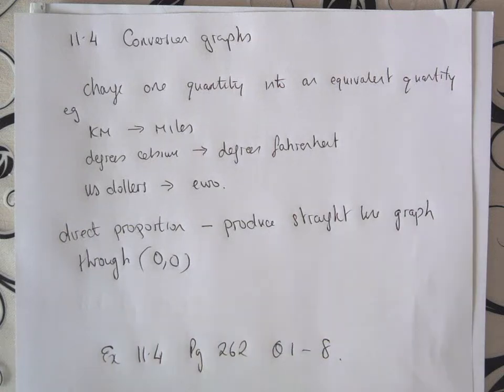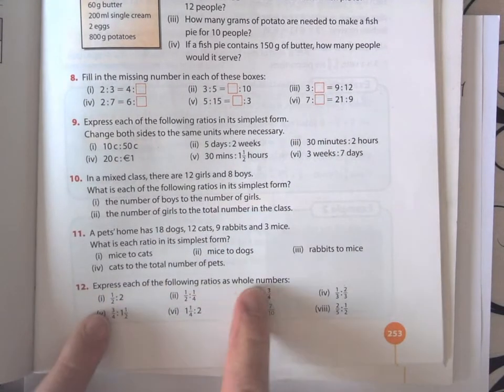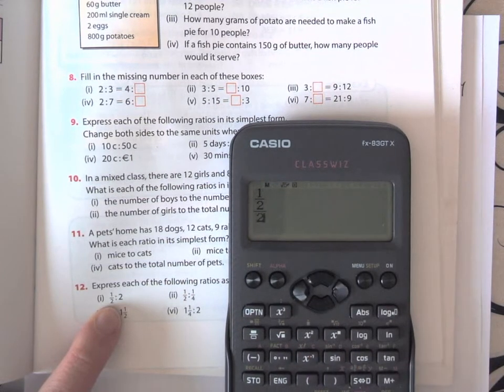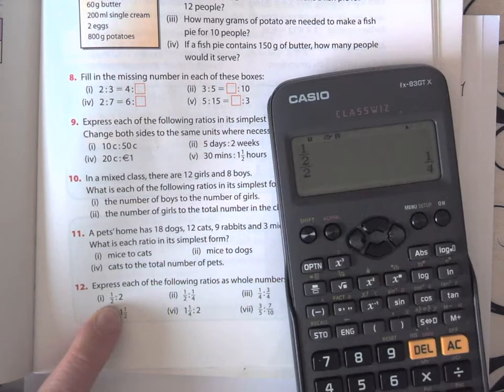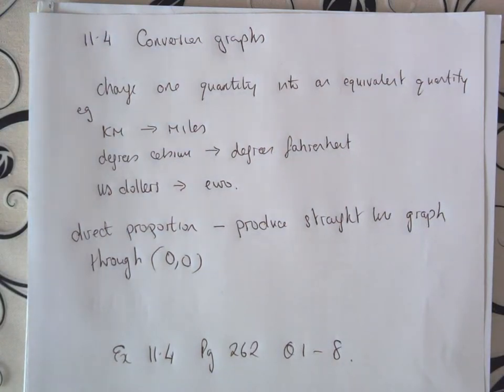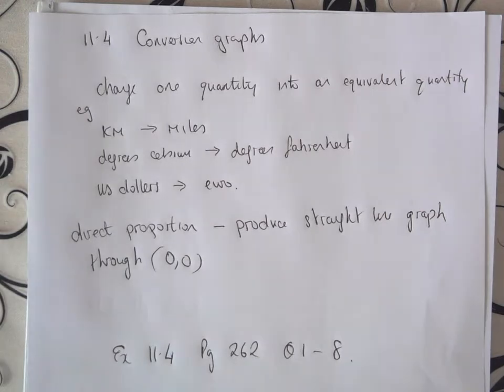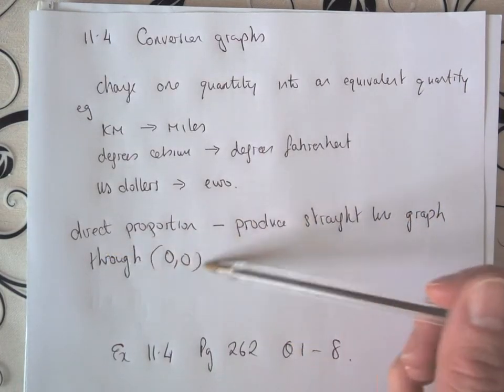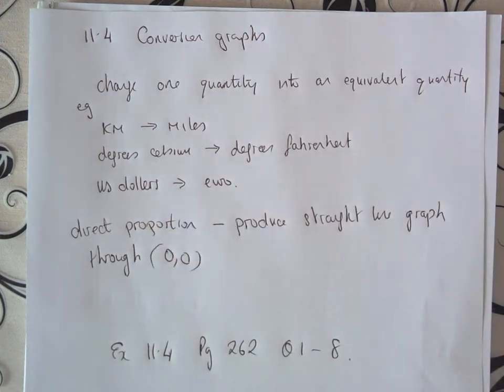1st Year 11 4 Conversion graphs0001